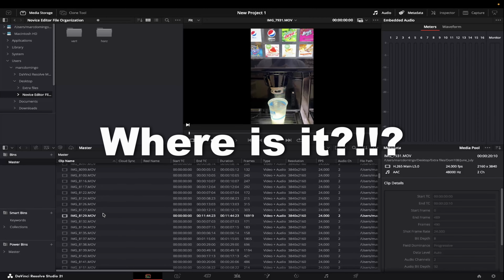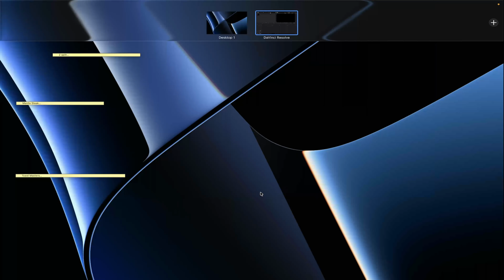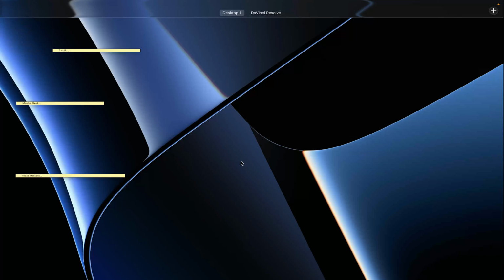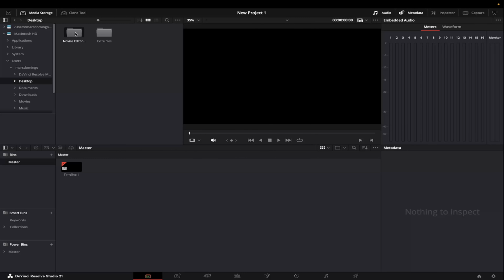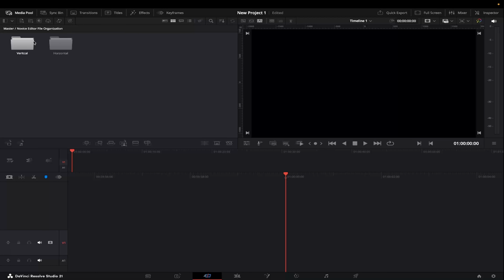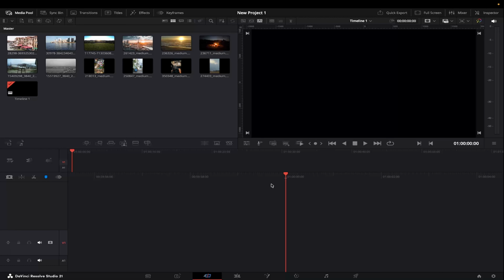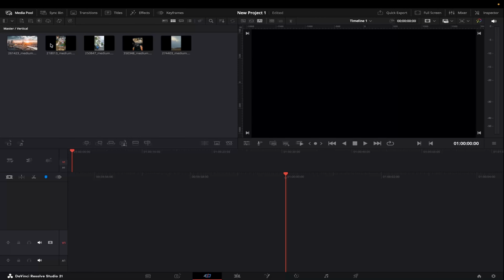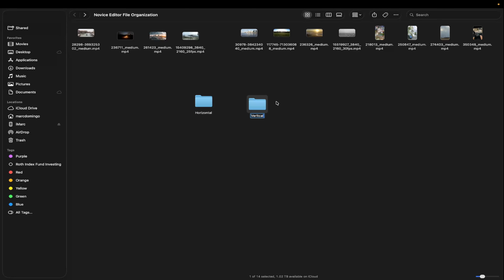Stop Losing Files! Organize Projects in DaVinci Resolve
In this video, I’m learning how to organize media in Davinci Resolve and breaking it down in a beginner-friendly way.

Timestamps:

0:00 - Intro
0:07 - Organizing media outside of Davinci
1:31 - Organizing media within Davinci
2:16 - Moving clips from bins
2:34 - Outro